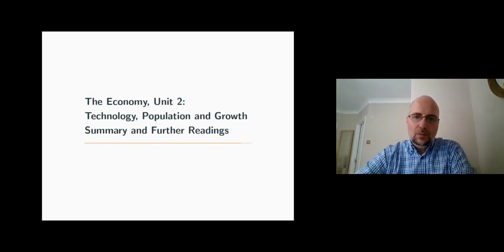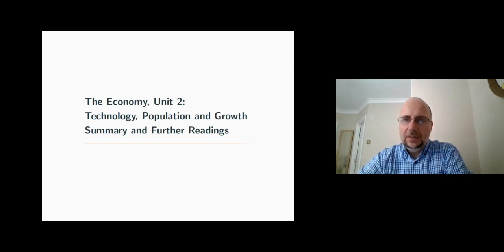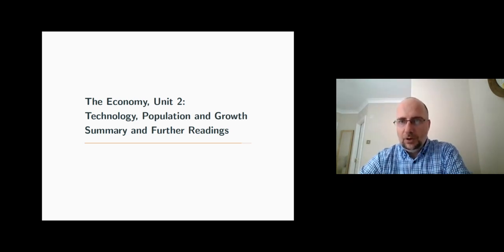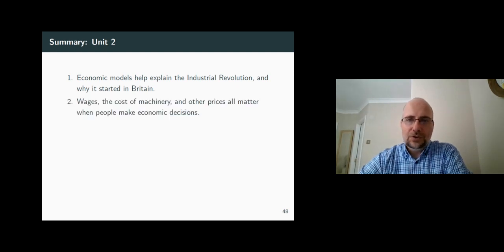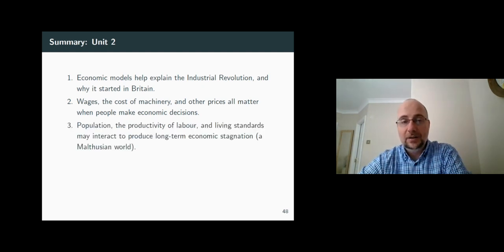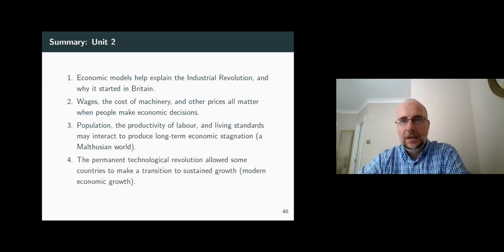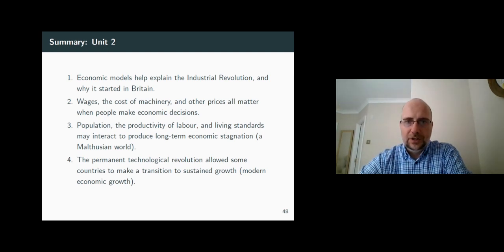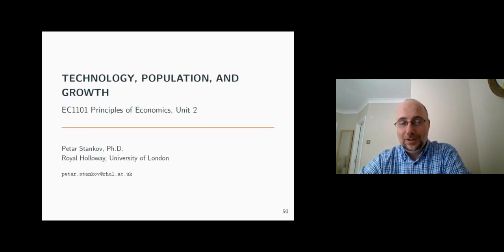The Economy: A Summary of Unit 2, Video 7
EC1101: Principles of Economics using CORE-ECON
Week 02-07: A Summary of Unit 2